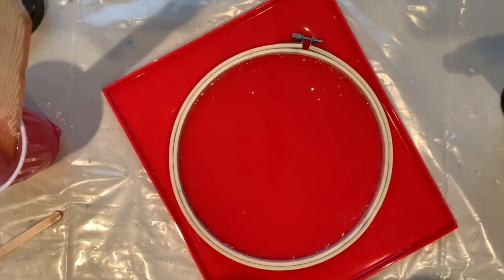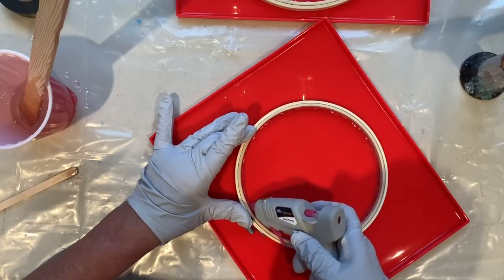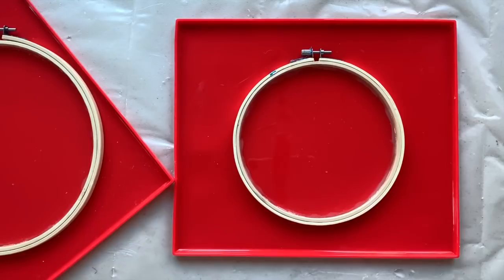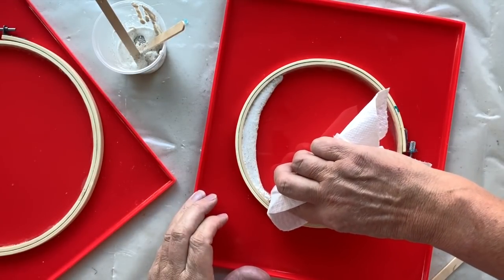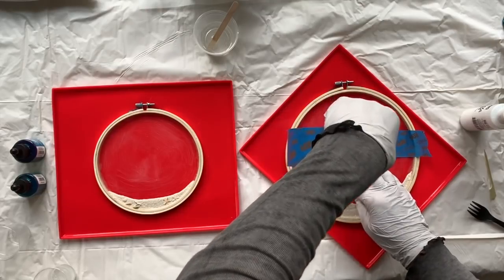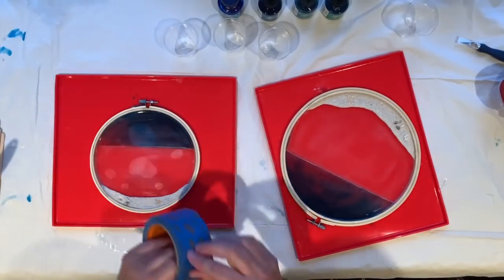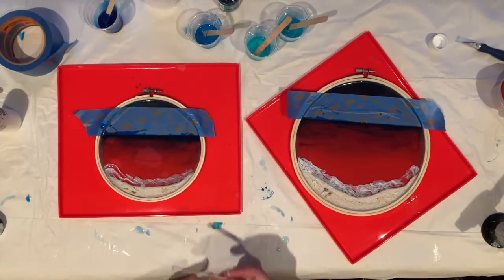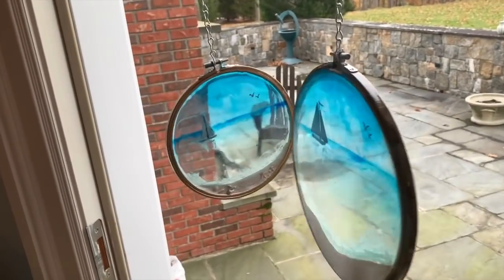(89) RESIN OCEAN VIEW PORTHOLES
Products I used to make these:

Real sand mixed with Elmer’s Glue All, real shells and star fish
Naked Fusion Resin
Bombay Inks
Pinata White Ink

USE PROMOTIONAL CODE: 10OFFJULES

My recommendations:

PURCHASE MY ART: